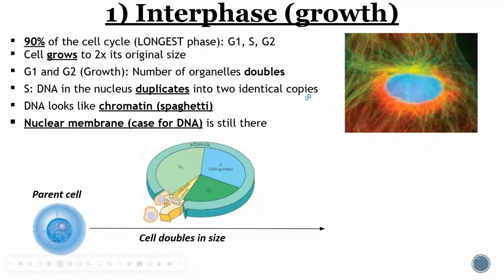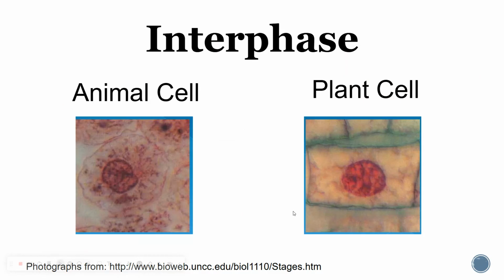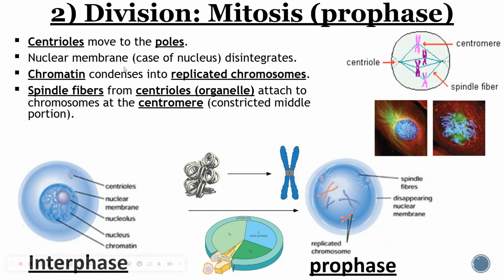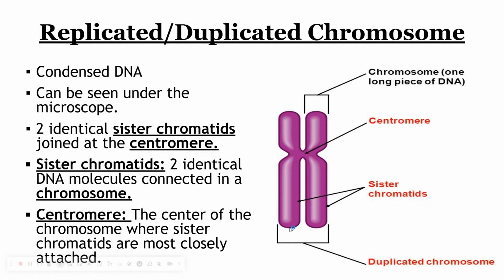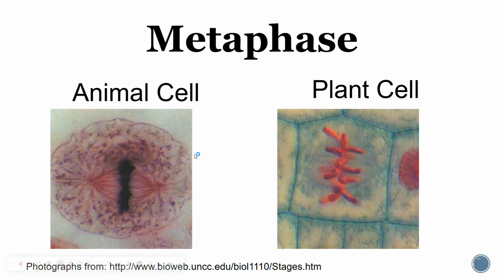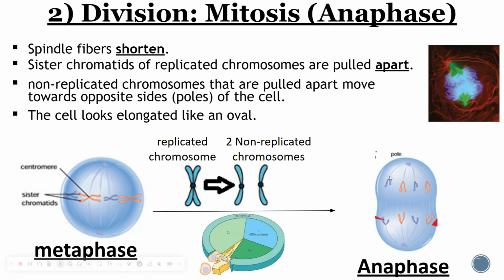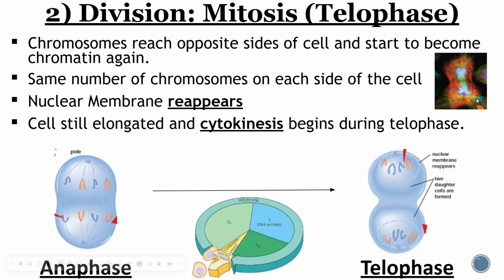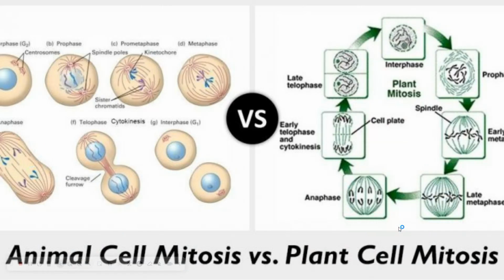Cell cycle details part 1